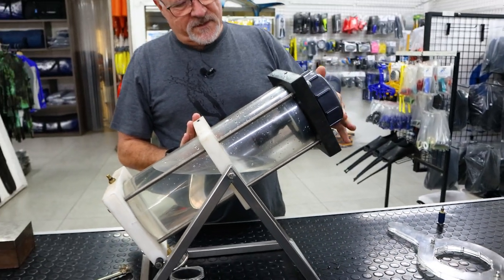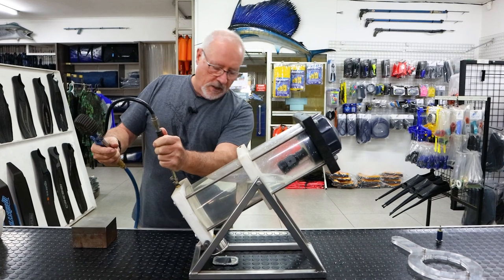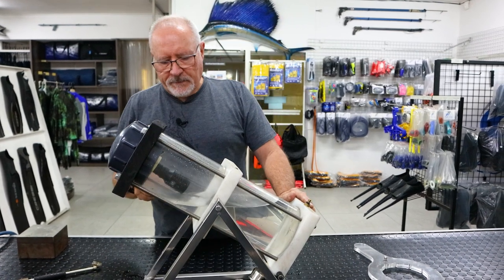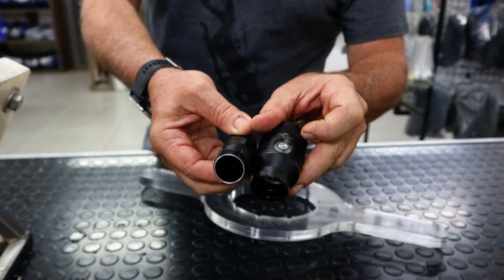Rob Allen | Pressure Tank Test | Part 2 | 2023